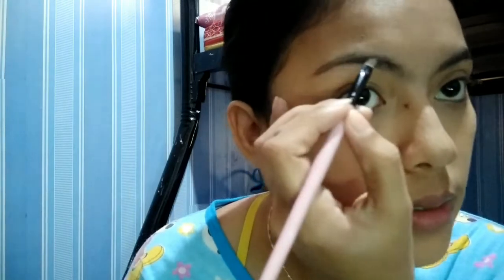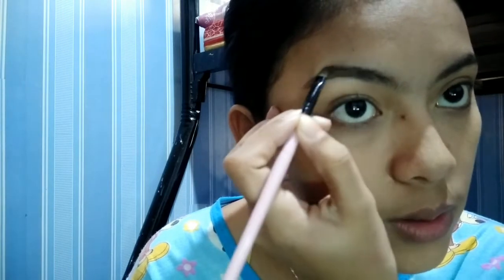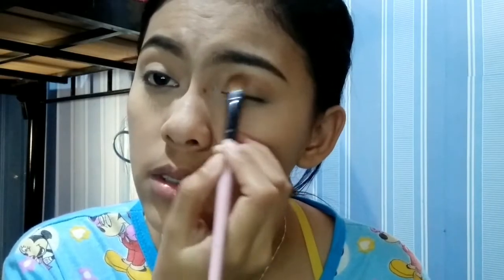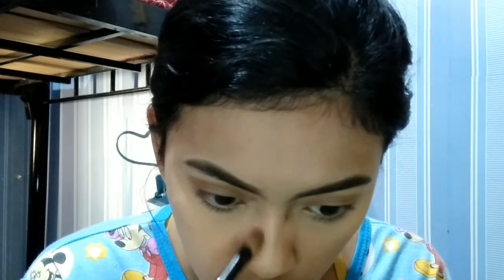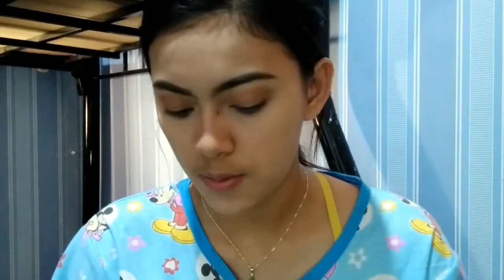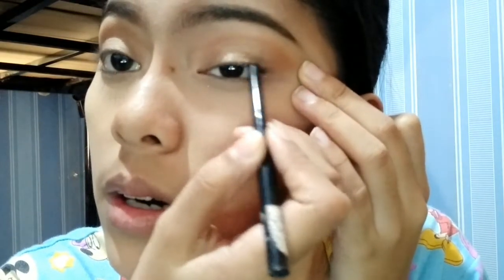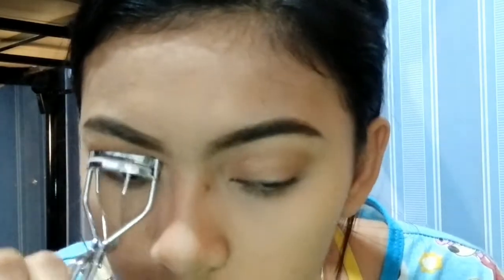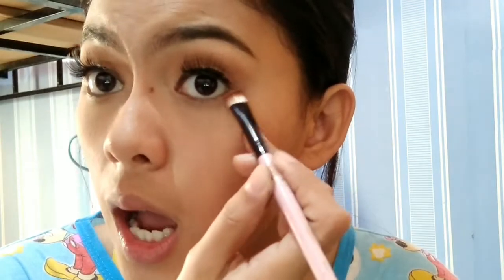VALENTINE DATE MAKE UP LOOK (TIPID EDITION!!)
Adjust the quality for a better viewing.
Minimize or maximize the volume if you want.

Products used

Fresh Skin Lab Face Mist - 199Php
Maybelline Fit Me Foundation - 399Php
Maybelline Fit Me Concealer - 249Php
MaryKay Blush - 420Php (Medyo Mahal! Bigay lang eh! Hahaha)
Vice Awra Contour - 149Php
Eb Glow Out Highlighter - 199Php
Eb Matte Lipstick - 189Php